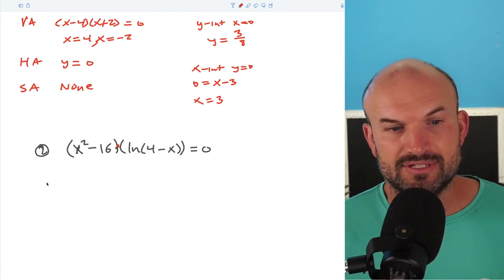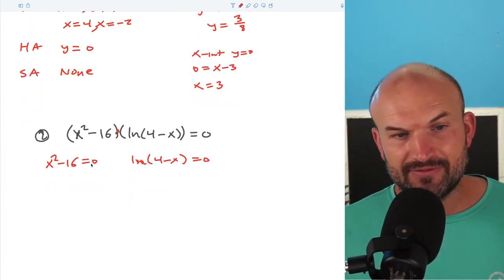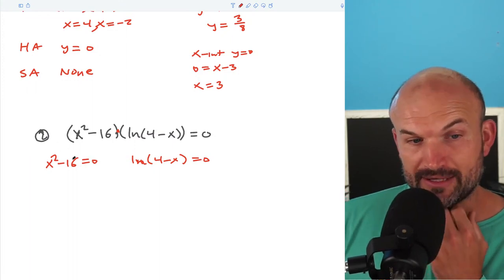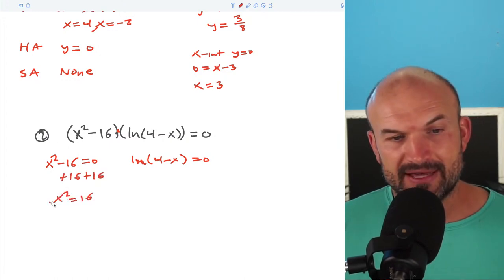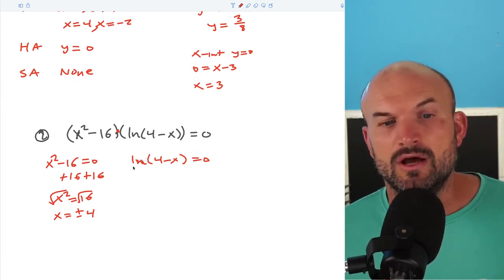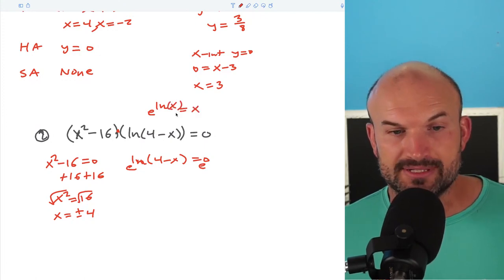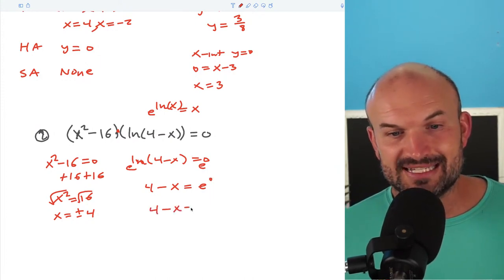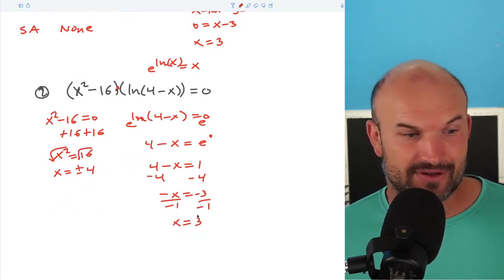Solve x of Logarithmic Equation